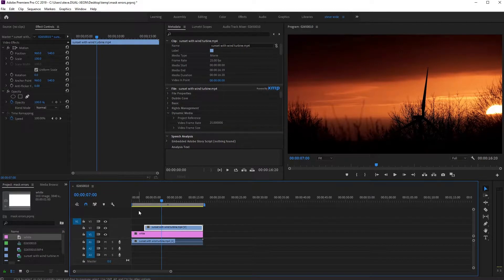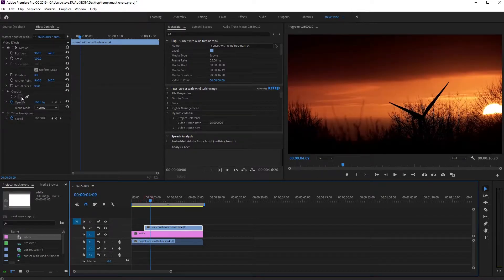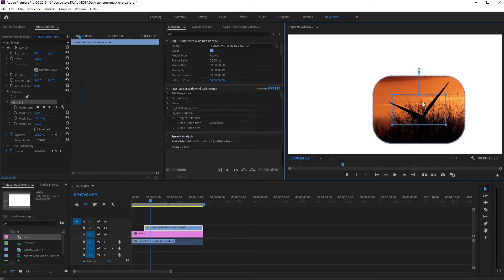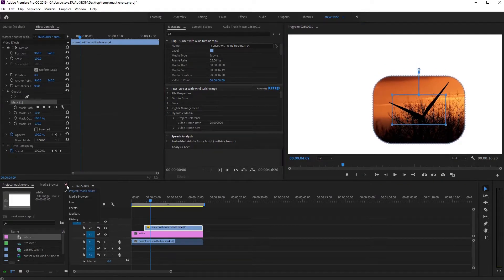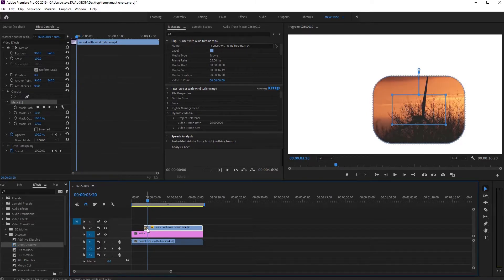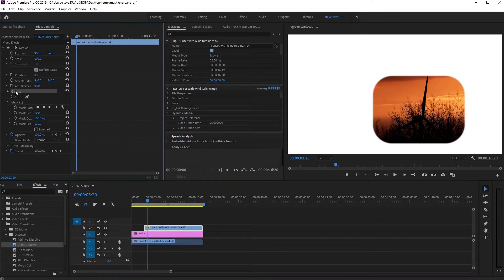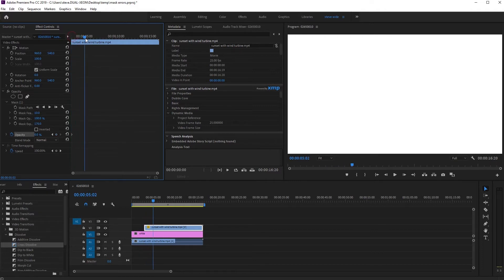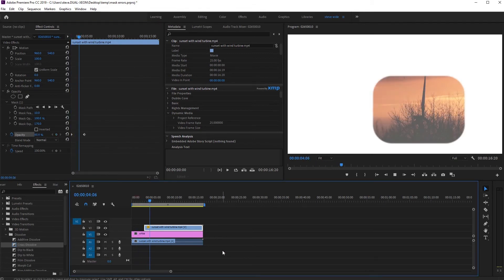Adobe premiere mask within a transition bug FIX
You add a mask to footage, then drop a dissolve onto it and you get a black shape the same as a mask.  Instead of using the default transition, use the opacity keyframes and the problem is no longer :)